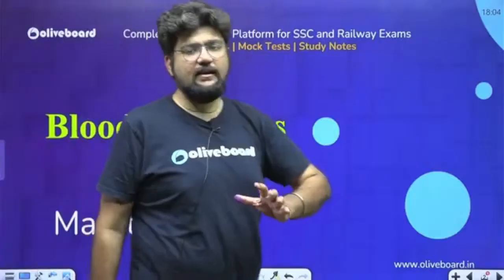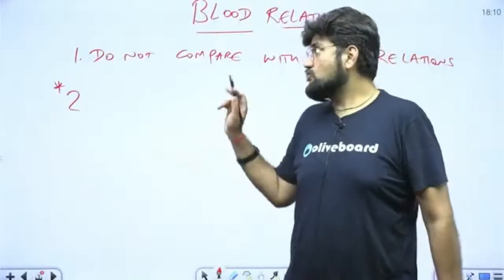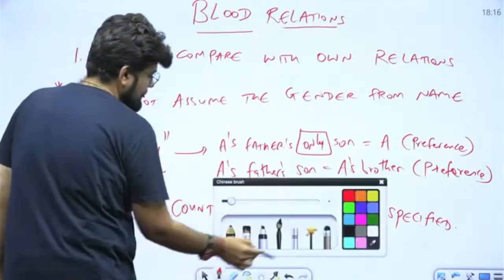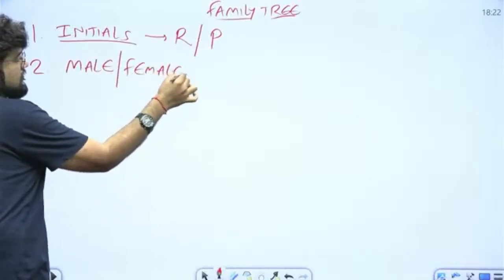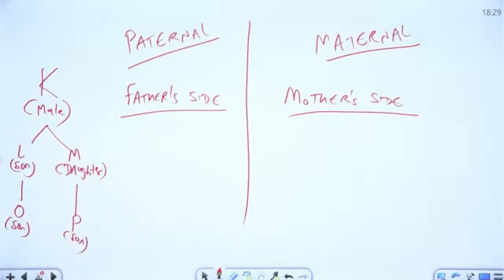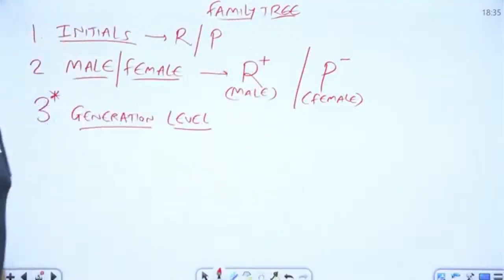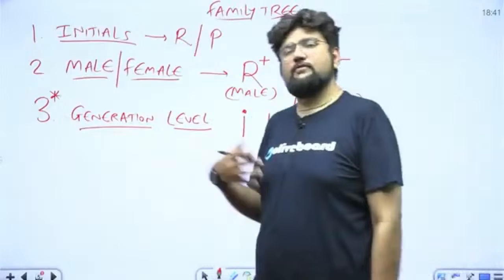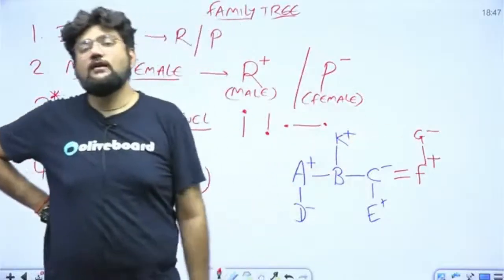Blood Relation in English for SSC Exams 2025 | Super Fast Revision - 1